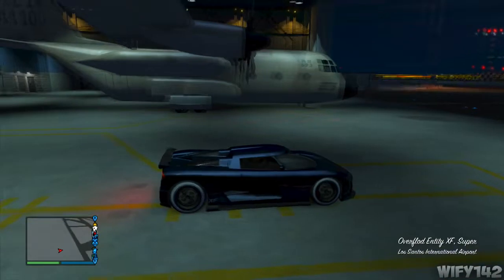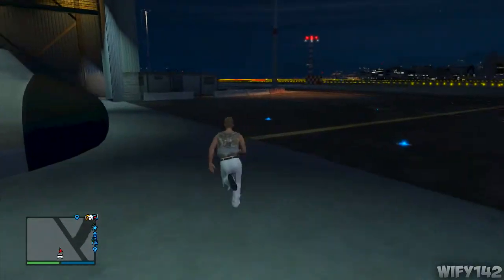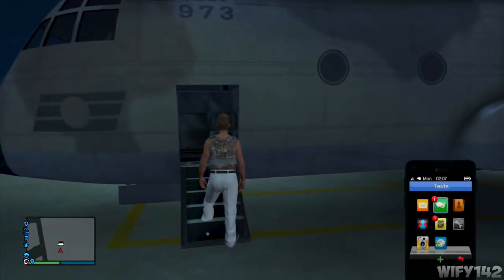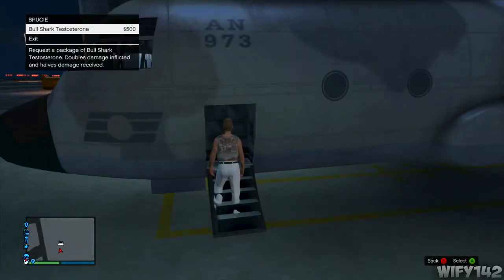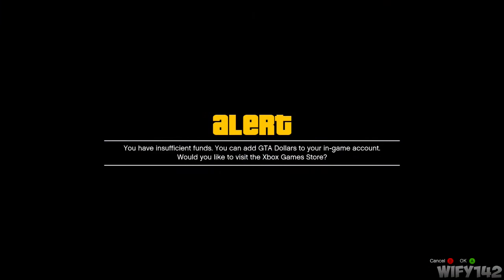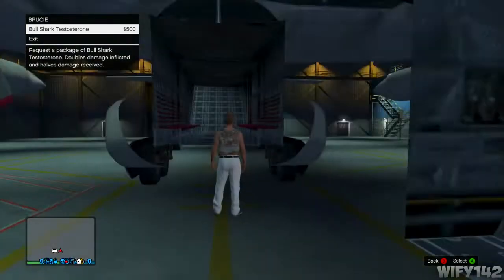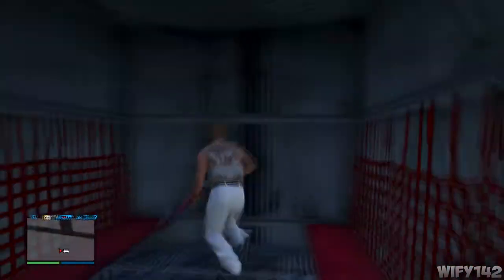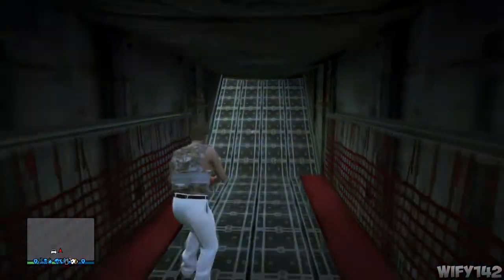GTA 5 Online: Get Into The Back Of A Titan! - Vehicle Wallbreach Glitch (EASY)!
Hello There Guys, This is Wify142 & Today I Have Got Another GTA 5 Online Video For You. In This Video I Will Be Showing You a GTA 5 Online - How To Get Inside The Back Of A Titan Online Glitch! - (After Patch 1.13)

● Music Used In Video:

Artist: Up The Wall
Track: Wify142 - Dubstep Electro